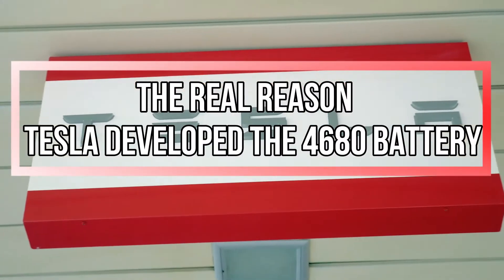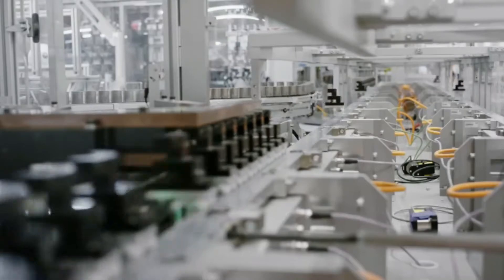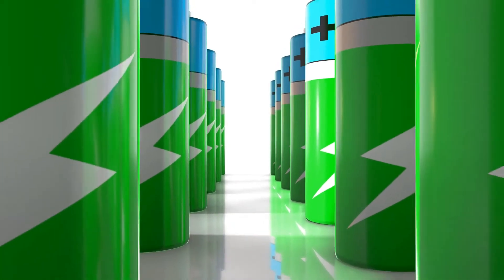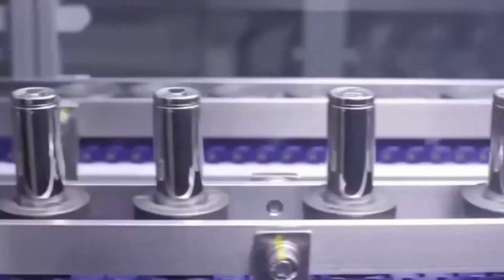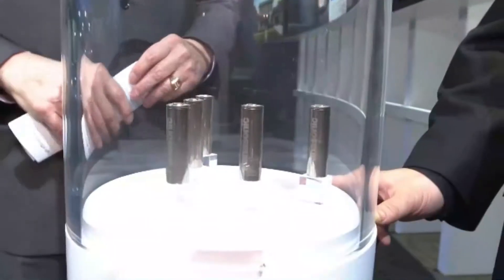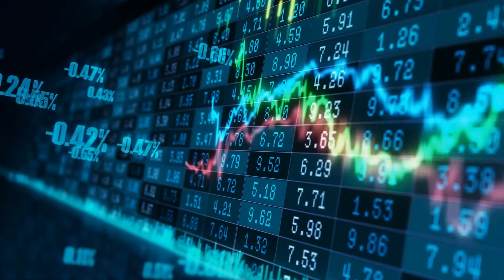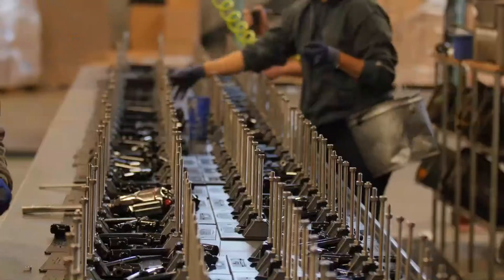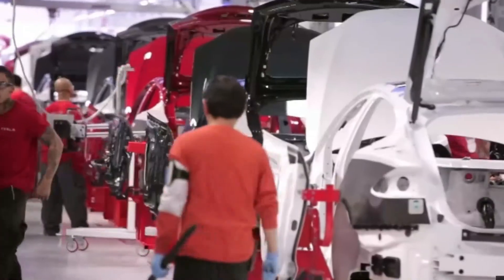The Real Reason Tesla Developed The 4680 Battery..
Let’s talk about the Tesla 4680 battery cell. This is a technology that we mention often, I know. But we’re usually just glancing over it while trying to make a point about a larger subject. And that’s not great, because the 4680 is a really complex and nuanced invention that often gets misunderstood or not explained properly - which I know we’ve been guilty of and other folks on YouTube have definitely been guilty of, big time. Is it really a ‘game changer’ in all caps? Well... yes. But the reasons go a bit deeper than just endlessly repeating all of the information from last year’s Battery Day slideshow. So here is our best effort to explain the real reasons  why the Tesla 4680 battery is such a significant invention and how it stacks up against the rest of the battery industry. Let’s get going.

Welcome to the Tesla News Channel, where we share the latest news, rumors, and insights into all things Tesla, Space X, Elon Musk related and whatever else we think is interesting. You'll be able to find news surrounding all of the Tesla 2022 vehicles including the Model S, Model 3, Model X, Model Y, Roadster, Cybertruck, and Semi!